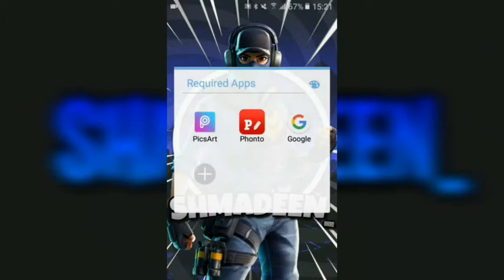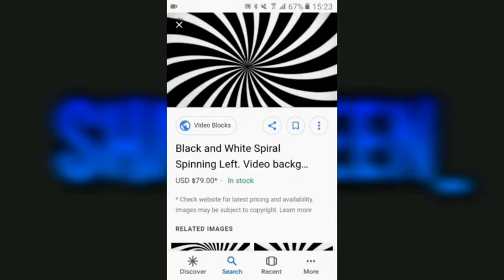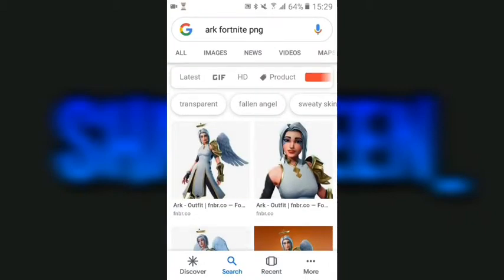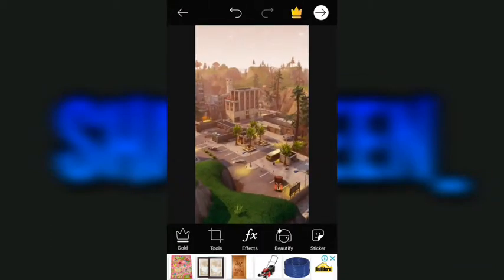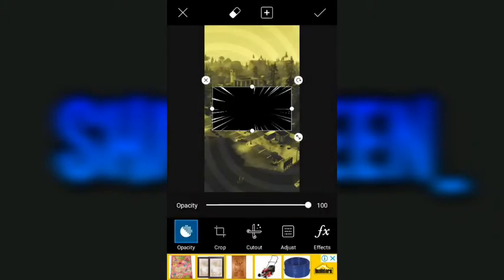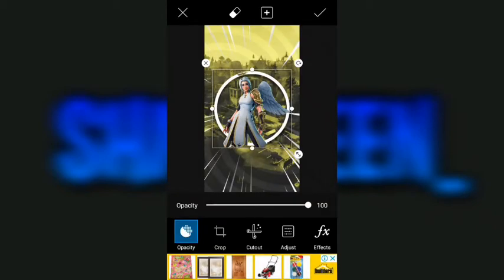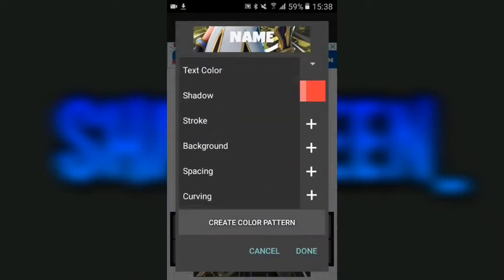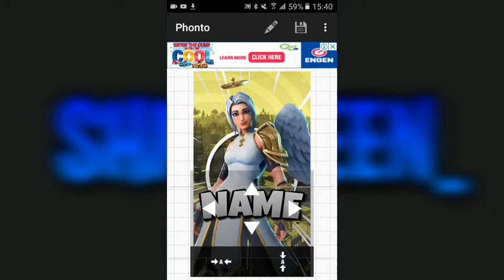How To Make A EASY Fortnite Wallpaper For FREE!(Android & IOS)!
Hey Guys,Welcome back to another new video and in this video I will be showing you how you can make your own Fortnite Wallpaper for FREE! Shout out to Narrow for allowing me to make this video!

Want to get in contact with me?📱📞

Thank you guys SOO MUCH for watching the video!💞